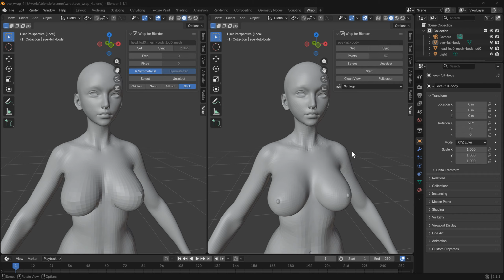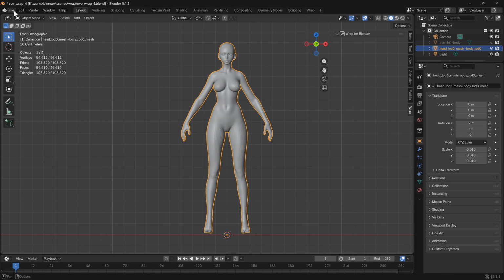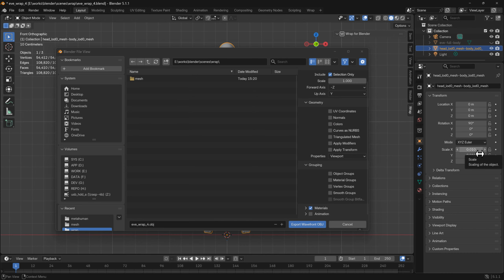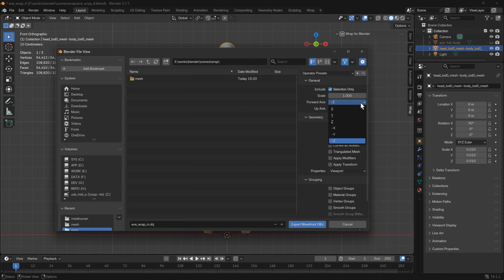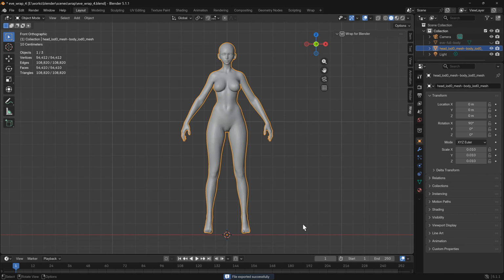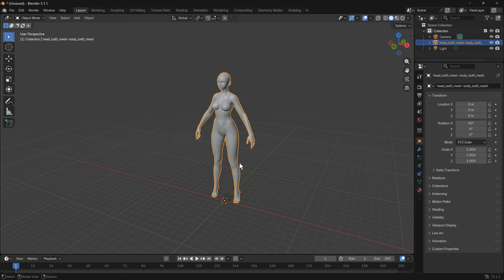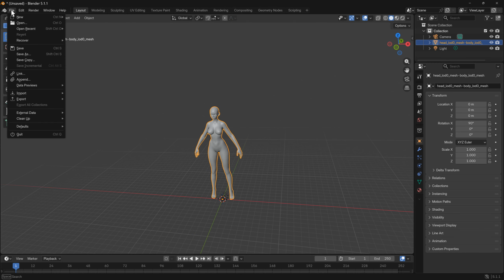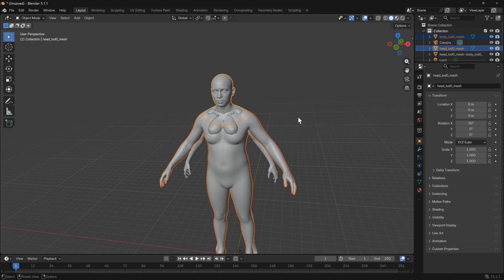How to use the Blender add-on: Wrap for Blender | Export | Part 4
In this video, we’ll show you how to use the Blender add-on: Wrap for Blender. This is the fourth part of the complete tutorial. In this section, we’ll export the source model after applying the wrap deformation.